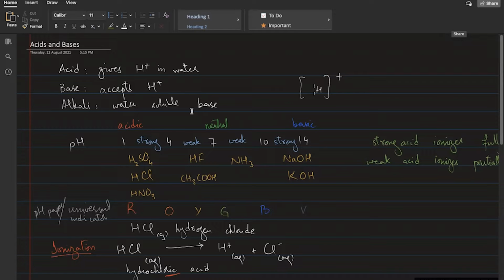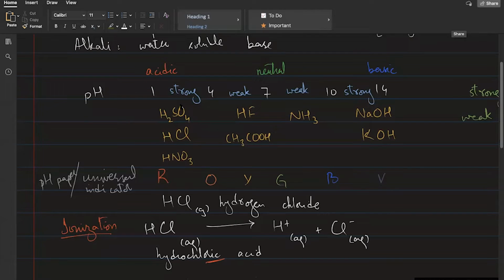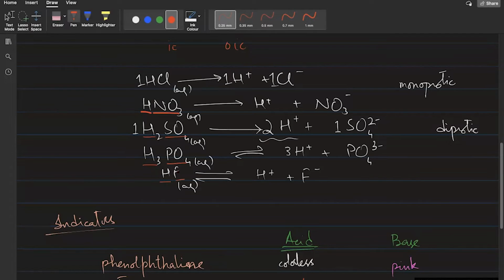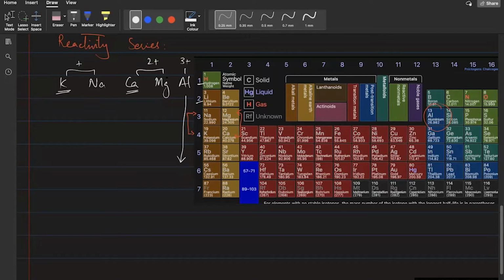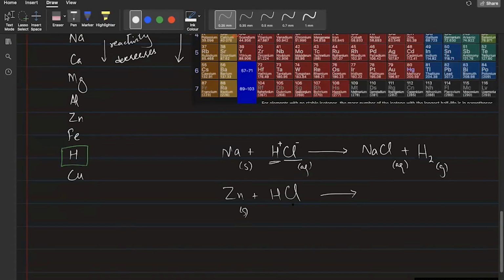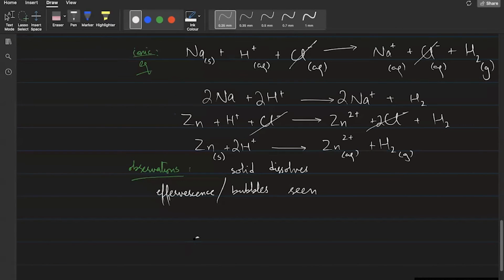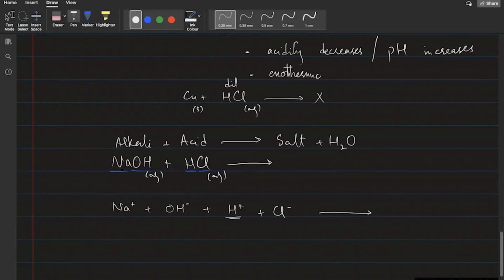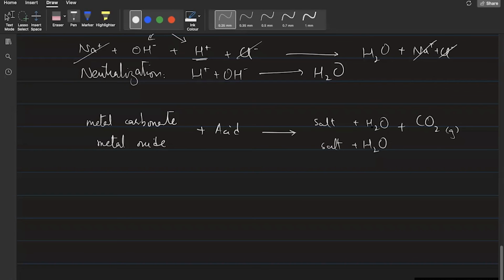Acids and Bases II – O Level and IGCSE Chemistry – Urdu/English – Ahmed Bokhari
caie chemistry ahmedbokhari In this video we talk about Acids and Bases, their properties, and how the concept is tested in CAIE O level (5070) and IGCSE (0620) exams.